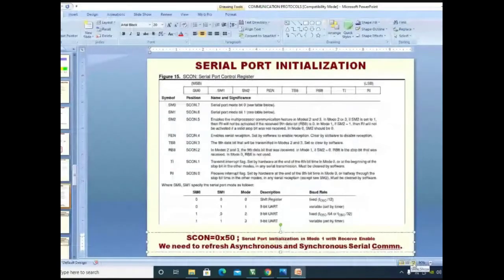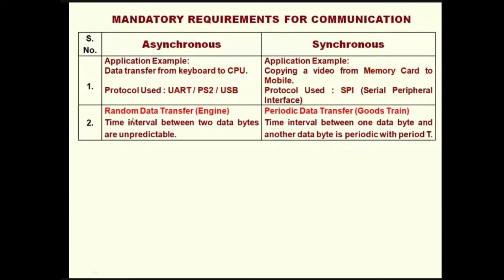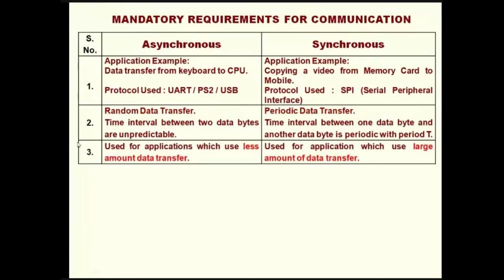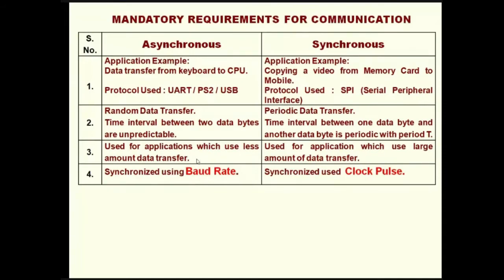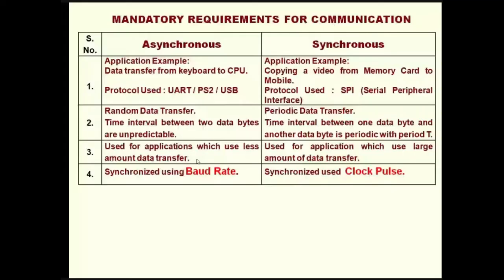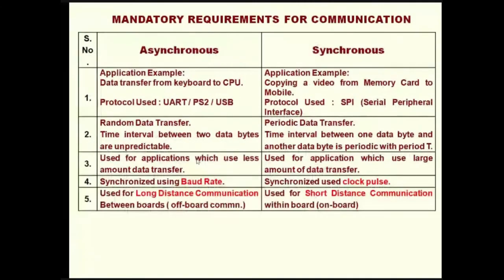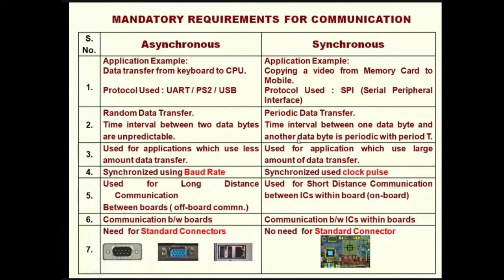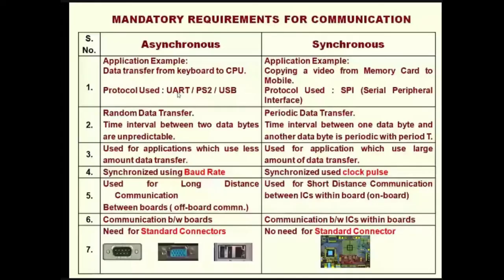Synchronous & Asynchronous Serial Communication Tabulation with its Applications & Examples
Table explains clearly about the Difference Between Synchronous and Asynchronous Serial Communication
Tabulating the seven differences between SYNCHRONOUS and ASYNCHRONOUS serial communication with examples and applications is discussed in the video presentation.